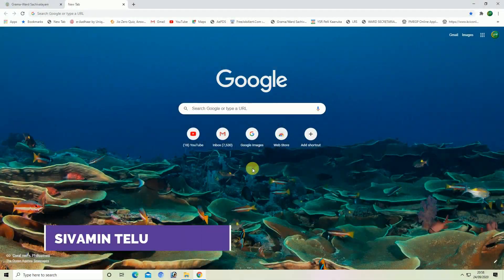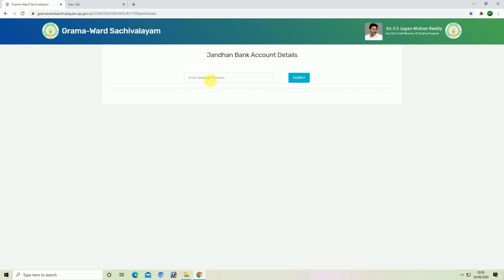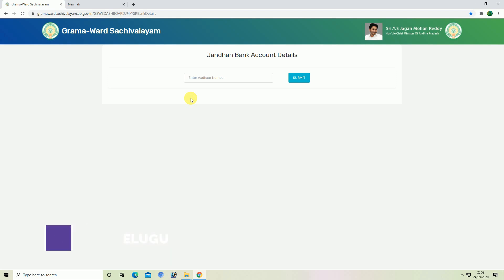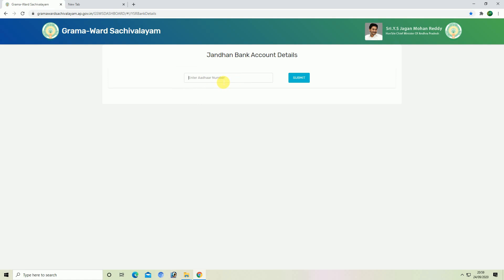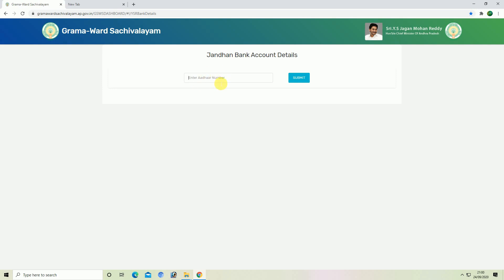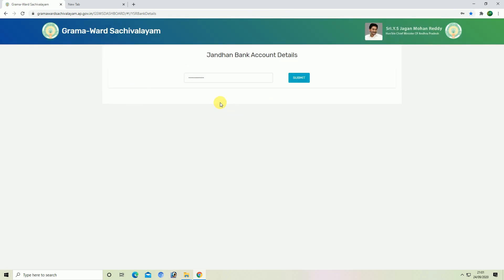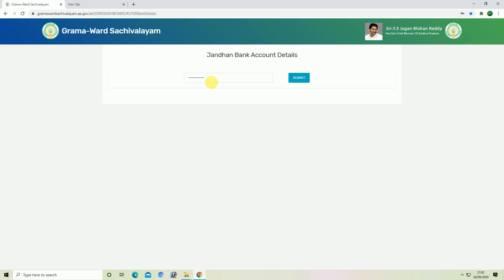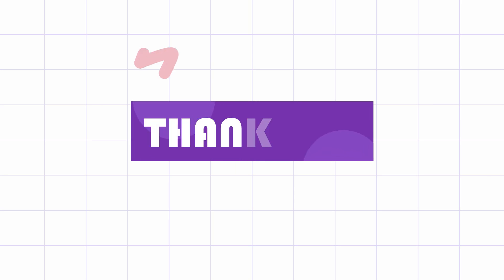How to know your Jan Dhan Yojana Bank account Details Online in Telugu